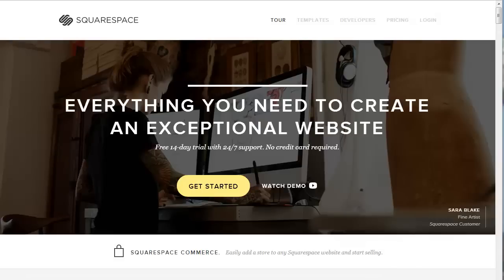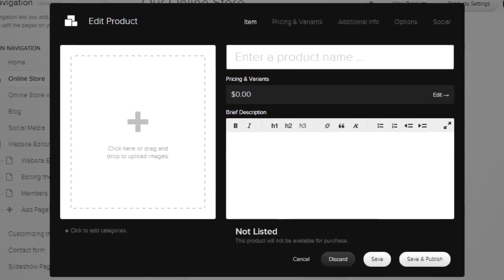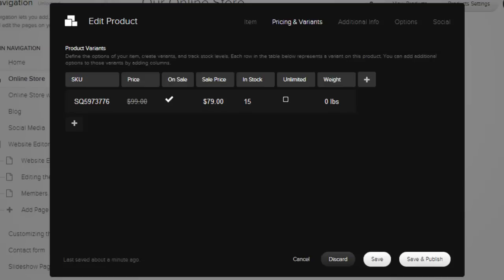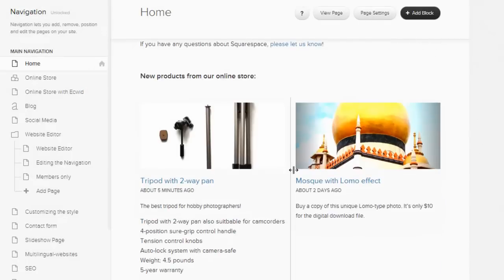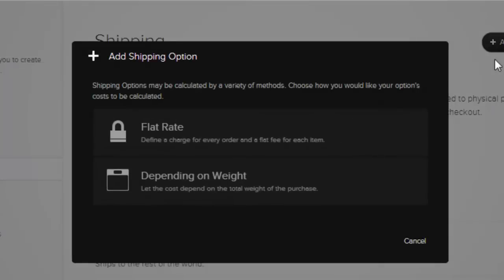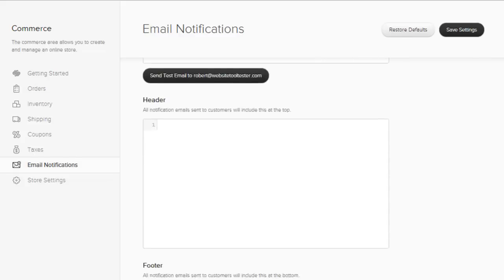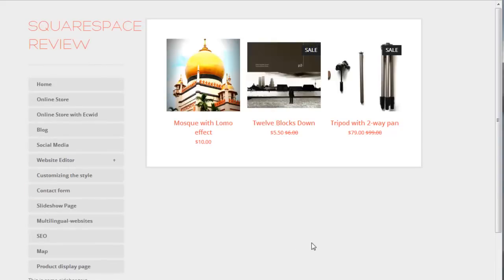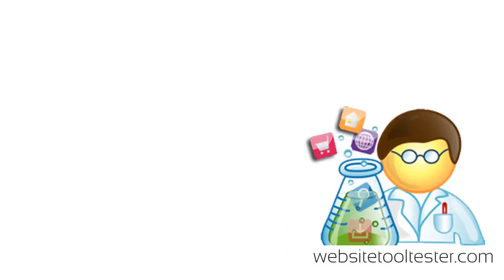Review of the Squarespace Online Store: the Pros & Cons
In this review we take a close look at Squarespace's e-commerce feature. This is our detailed review

We walk you through the interface and tell you what's good and what's not so great.

Contents:
0:28 Adding a new product (digital & physical)
1:34 Add variants of your product
2:07 Integrate a product feed on your home page
2:22 The backend (order management, inventory, shipping, coupons, taxes, email notifications etc.)
3:38 Store settings (Payment gateway, Mailchimp integration)
4:02 Conclusion